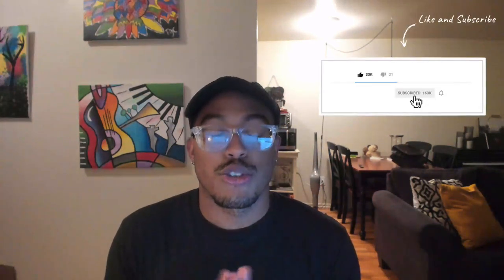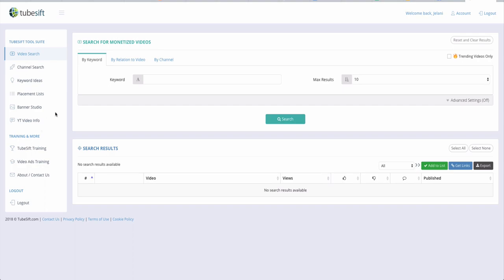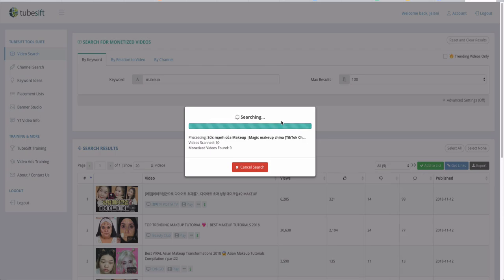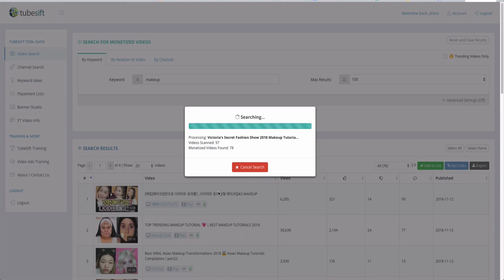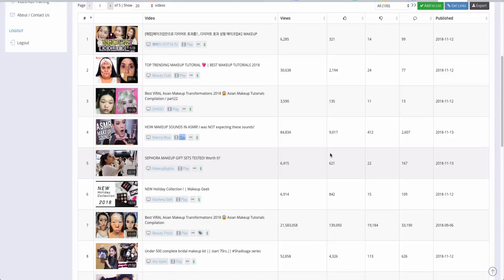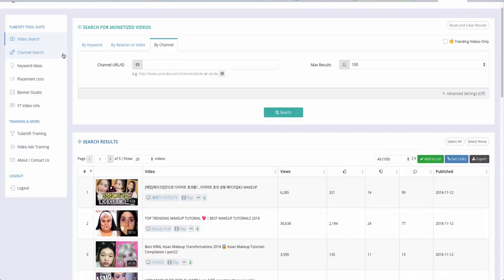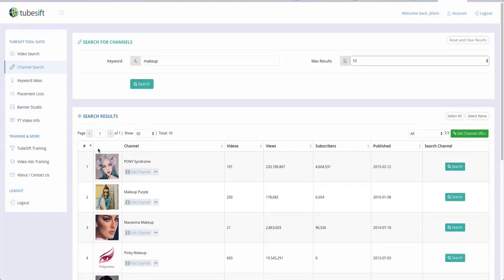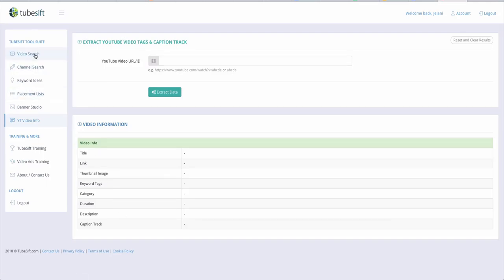TubeSift Review: How To Do YouTube Ad Research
In this video I go over how to use Tubesift for your YouTube Ad research. Tubesift is a product created by Justin Sardi and is probably one of my favorite tools for advertising research.

It is an all-in-one suite that allows you to find channels, videos and keywords when you are running YouTube Ads, ultimately, reducing the amount of time and stress when it comes to finding great channels, videos or keywords to target.

I have been using TubeSift for a pretty long time and thankfully, Justin hooked us up with some discounts so if you want to use TubeSift then click the link to get access at a discounted price.